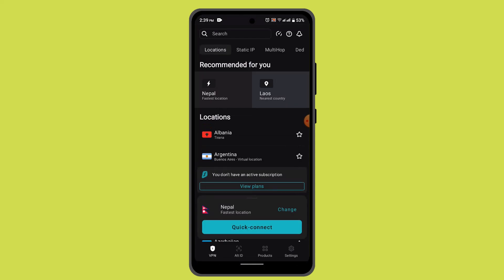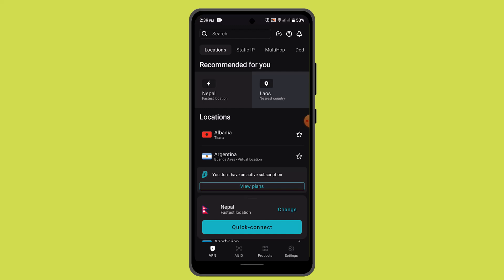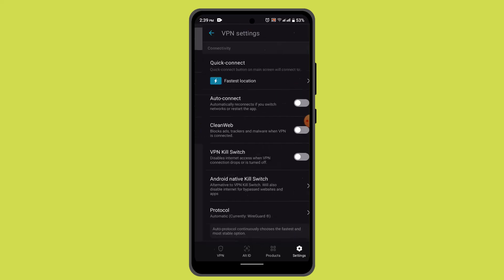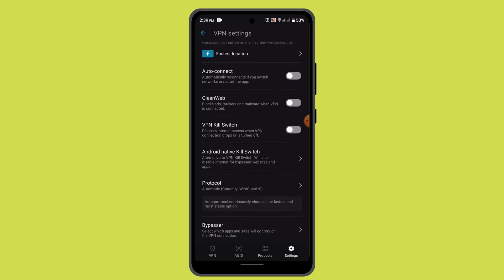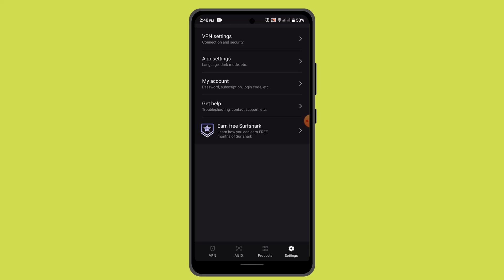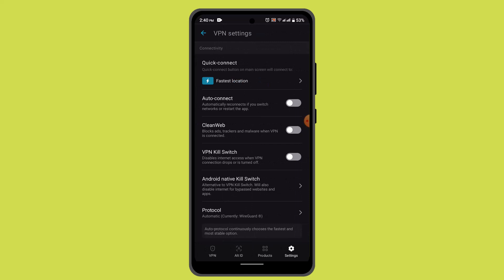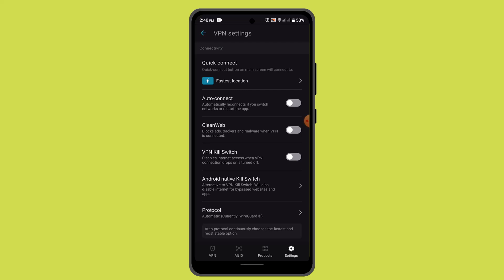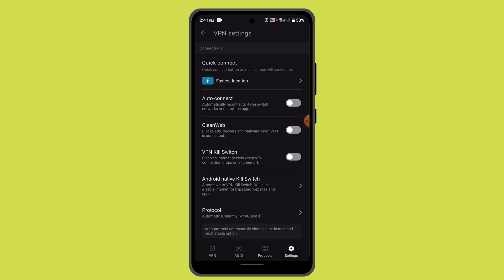How To Configure Split Tunneling In Surfshark VPN !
This Video Is based on How you can Configure split tunneling in Surfshark VPN.

Chapters / Timestamps
0:00 Introd
0:21 Configure Split Tunneling In Surfshark VPN
1:38 Outro